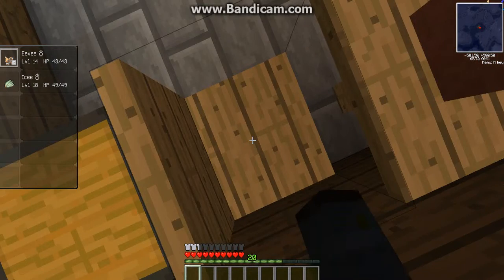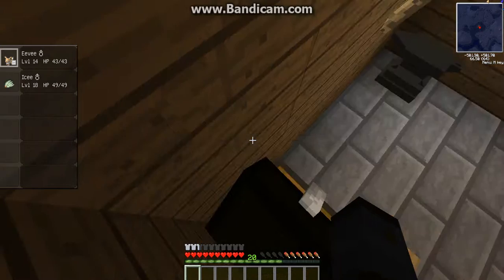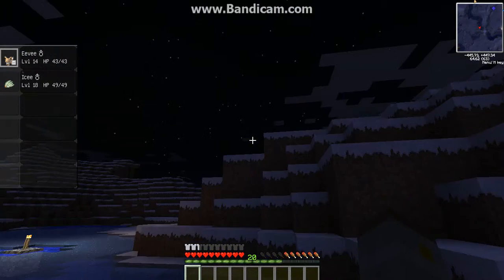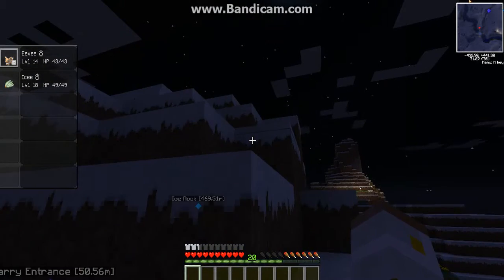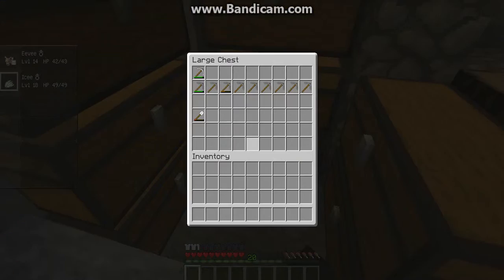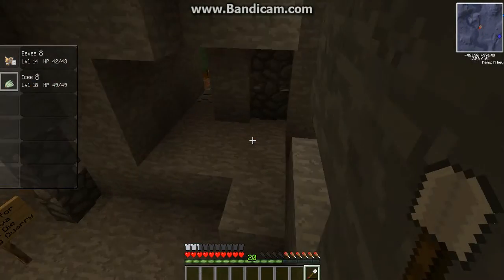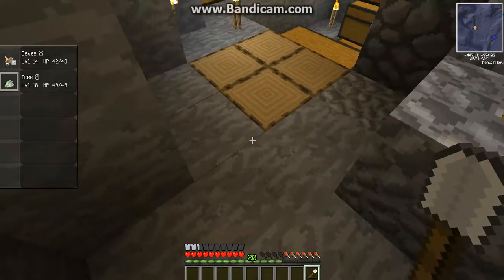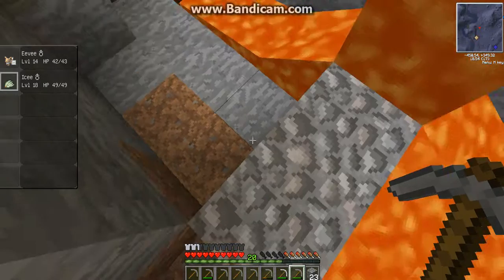Dewymomo Pixelmon Master episode 5 (A whole lot of new stuff)